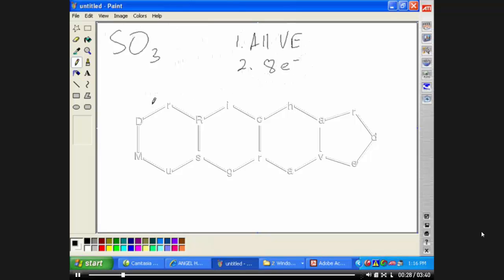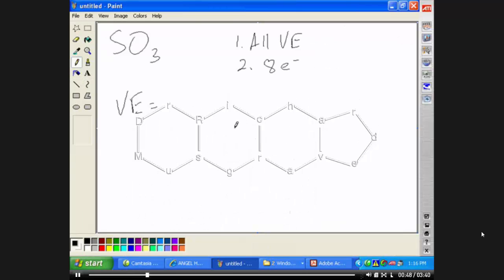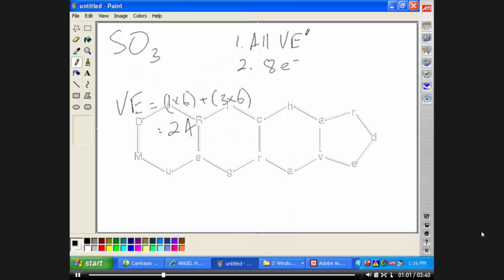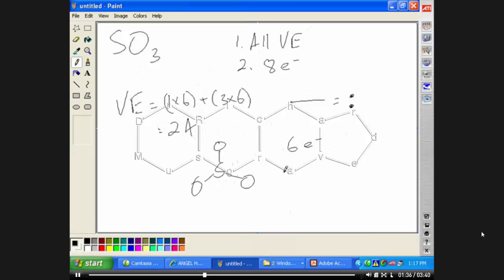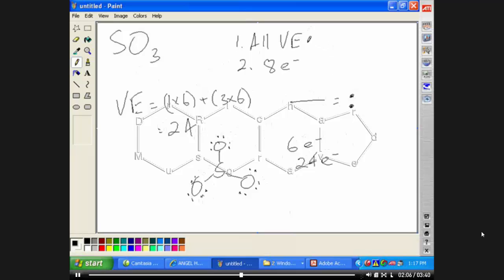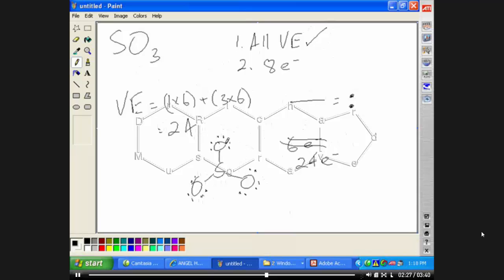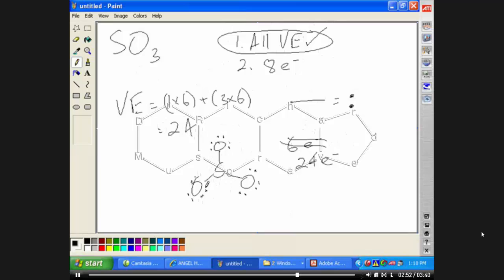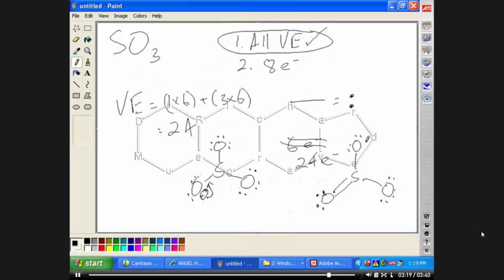Drawing Lewis Structures Part I